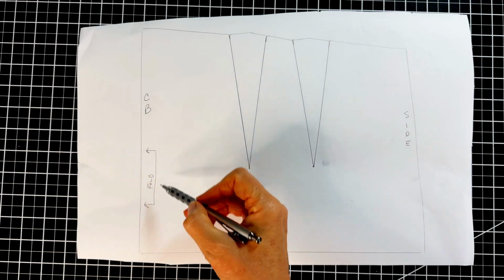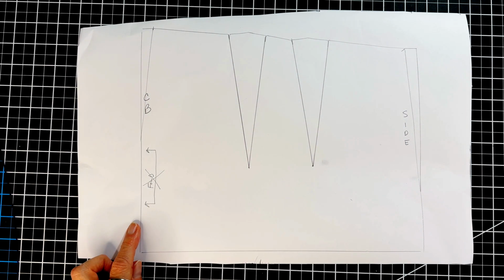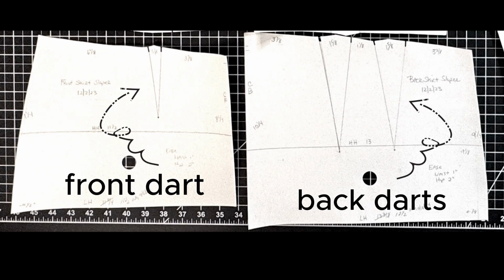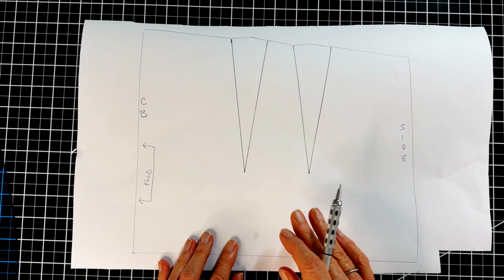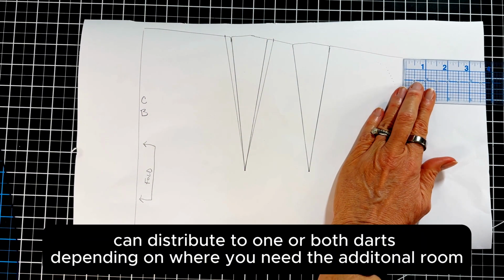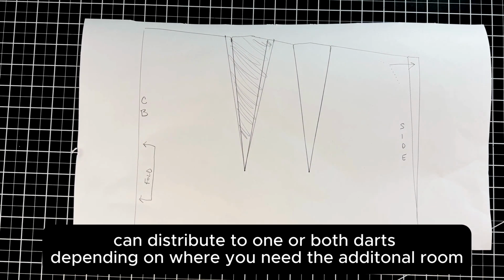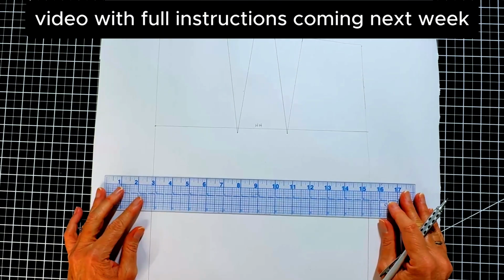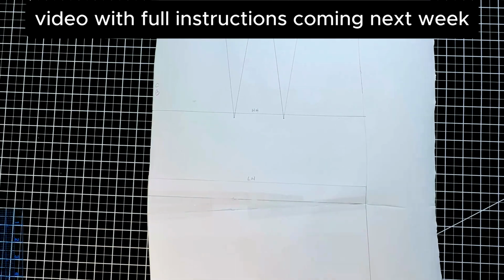3 Easy Fixes For Uneven Skirt Hems!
Does your skirt ride up in the back and feel shorter than the front? You’re not alone—this is one of the most common skirt fit issues sewists face! In this video, I’ll show you why it happens and exactly what to do to your pattern so your skirts hang evenly and fit comfortably.

We’ll cover three easy fixes:

✔ Adding a back seam for contour

✔ Adjusting your darts for shaping

✔ Doing a full seat adjustment

With these techniques, you’ll finally stop tugging your skirt down and start enjoying clothes that look polished from every angle.

00:00 Does Your Skirt Ride Up? Here’s How to Fix It!
00:46 Why Your Skirt Rides Up
02:15 Beginner Myth: Adding to the Hem
2:58 Solution #1: Add a Back Seam
4:43 Solution #2: Adjust the Darts
07:54 Fix #3: Full Seat Adjustment